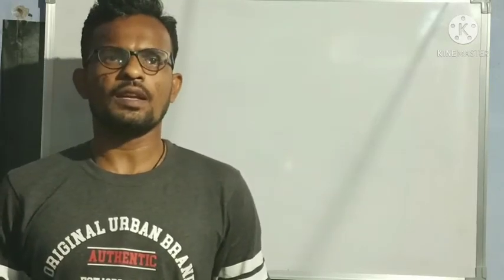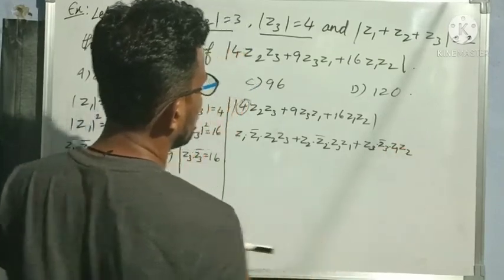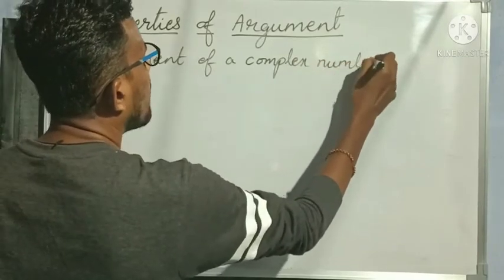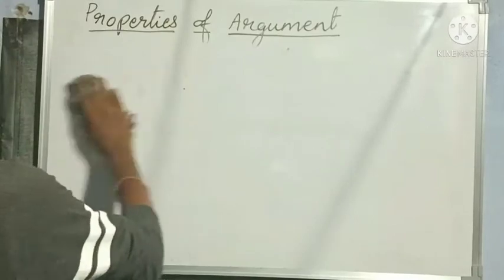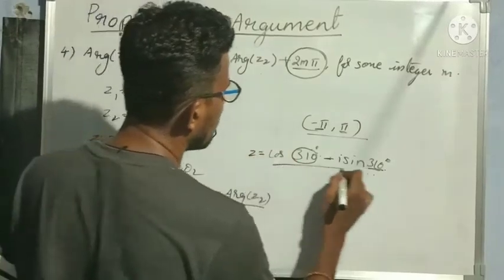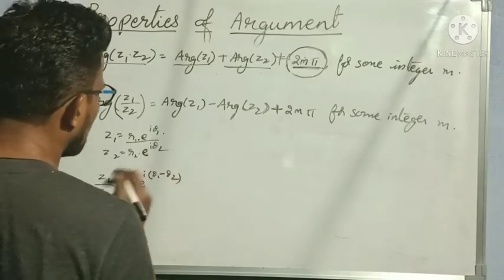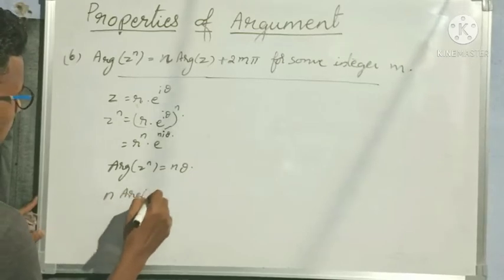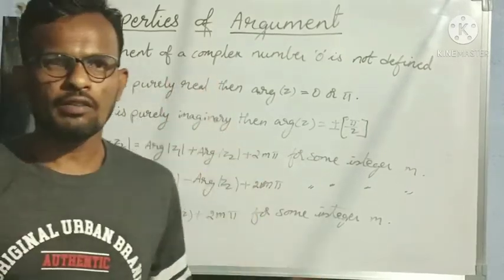COMPLEX NUMBERS | Properties of Argument | IIT-JEE || by A.Srinivasulu